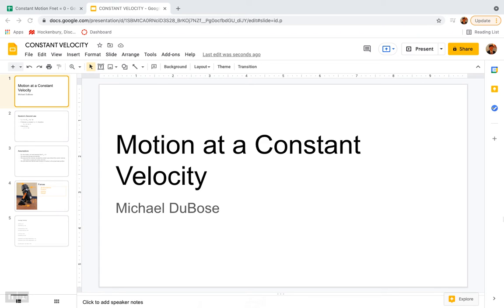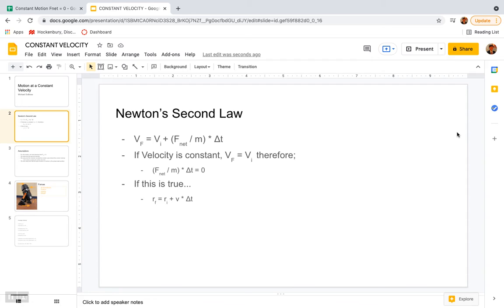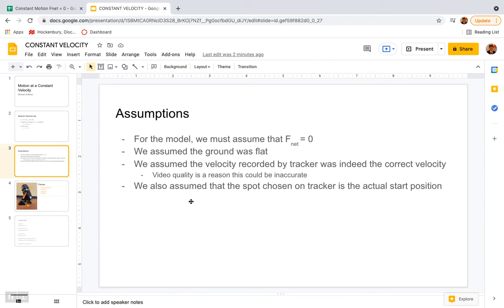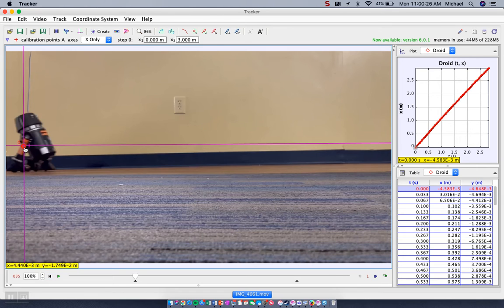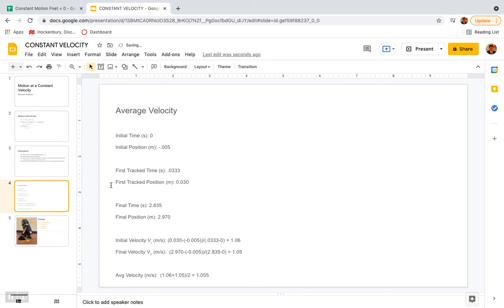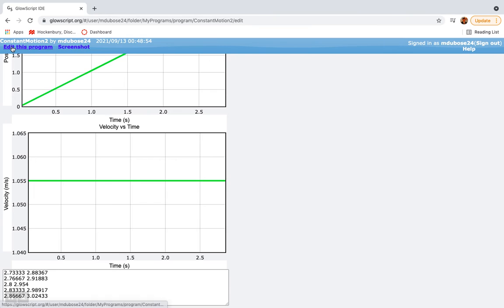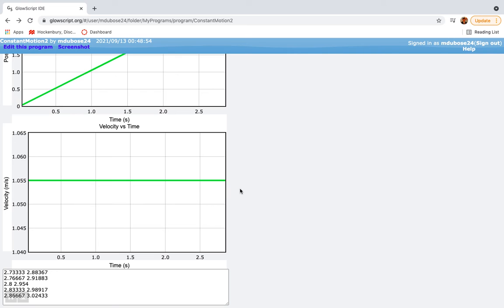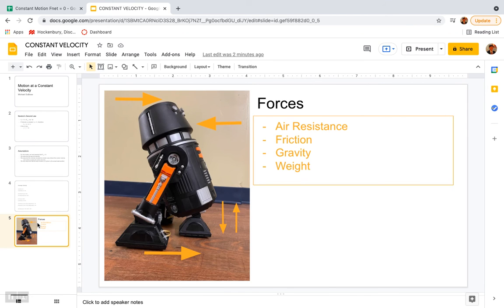Constant Motion Lab DuBose